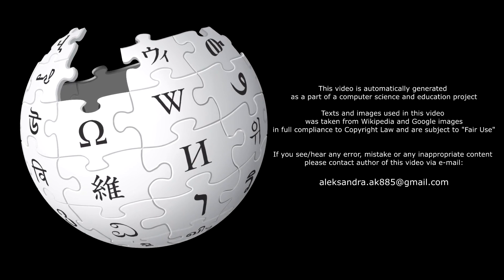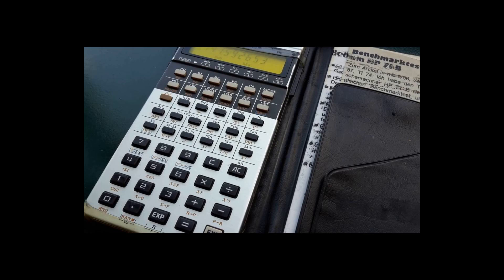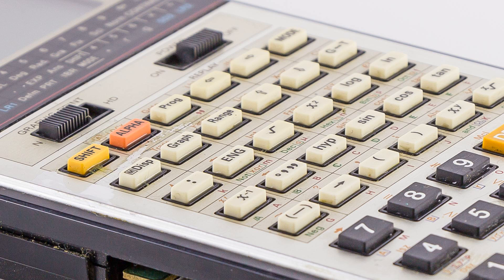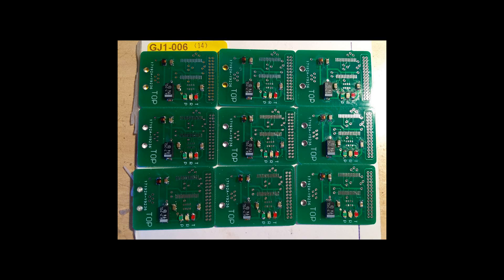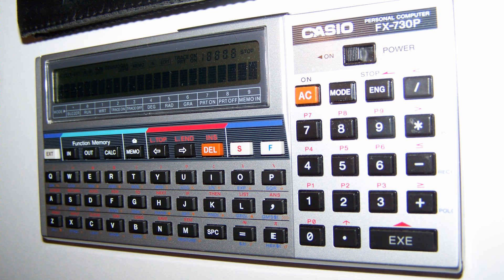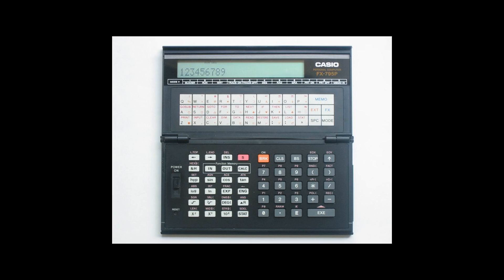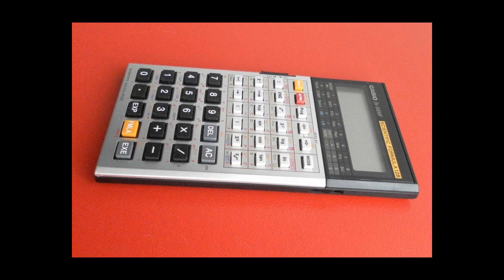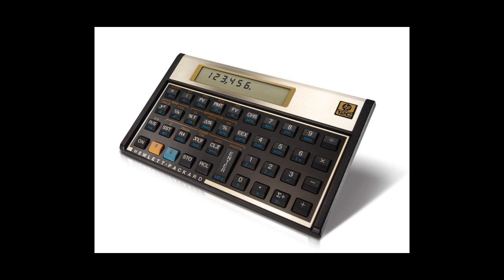[Wikipedia] Casio FX-603P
The FX-603P was a programmable calculator, manufactured by CASIO from 1990. It was the successor model to the Casio FX-602P. Since it was only released in a limited number of countries in small quantities, it is now an excessively rare item which commands high prices when sold.